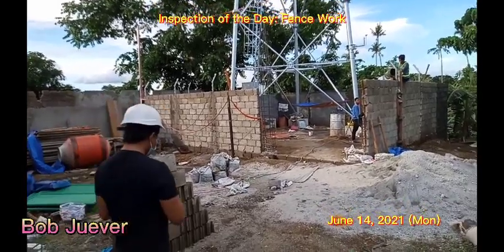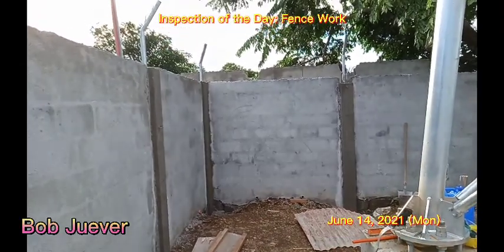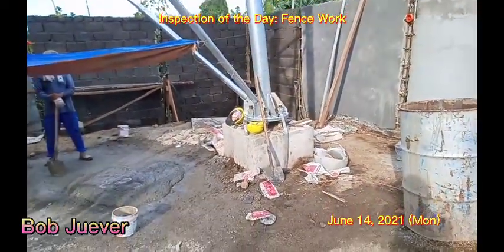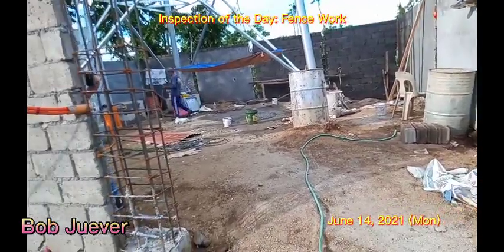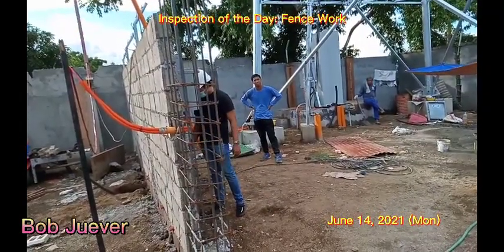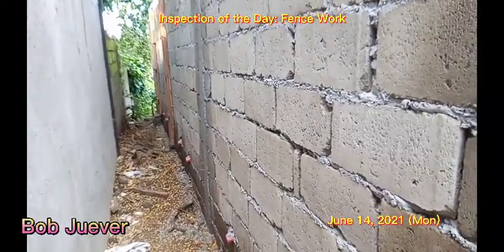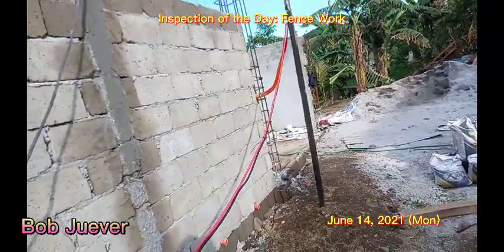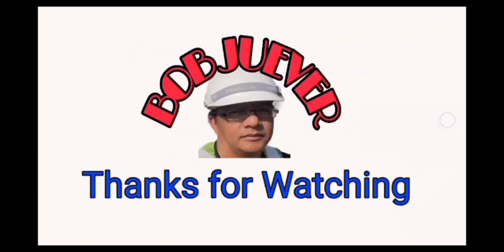Inspection of the Day: Fence Work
Fencing Works